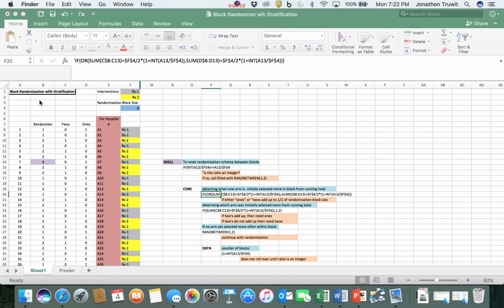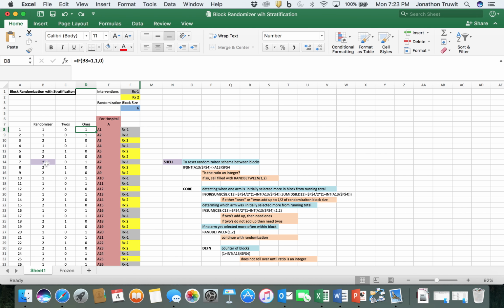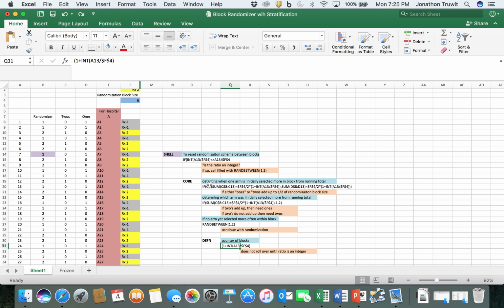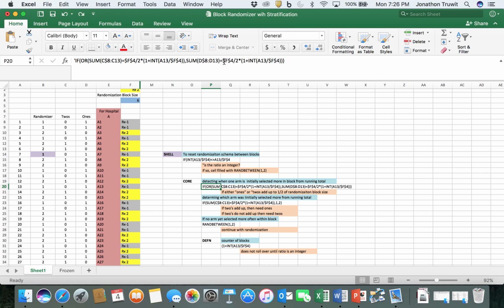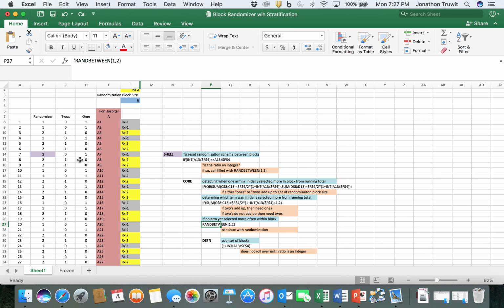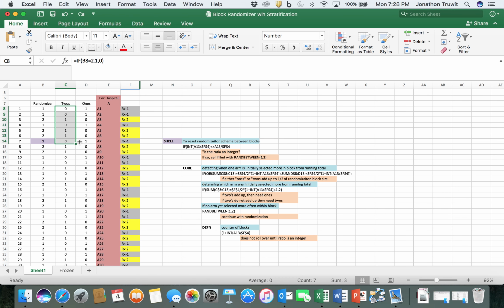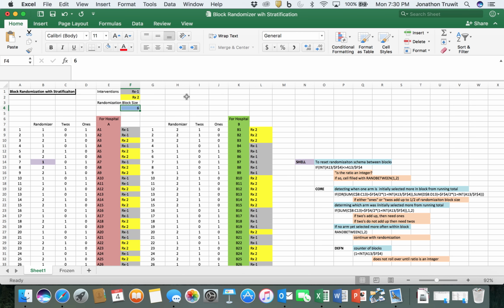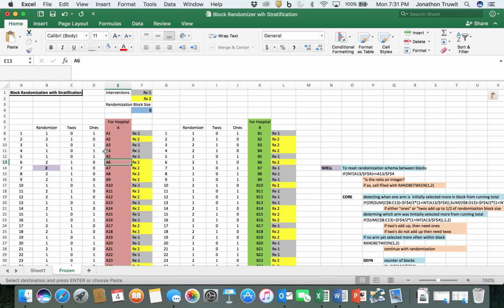Block Randomization & Stratification in Excel